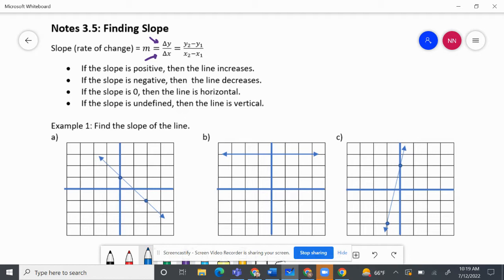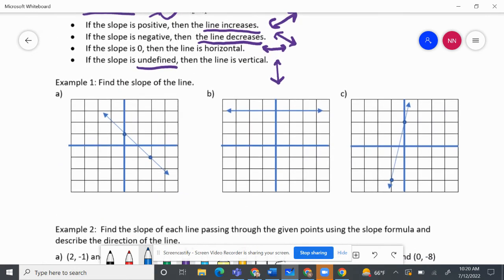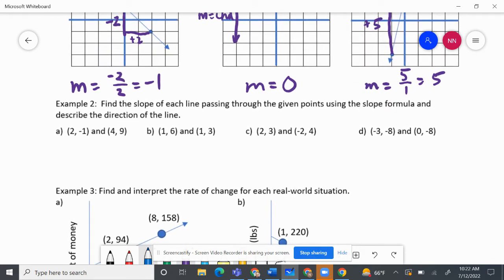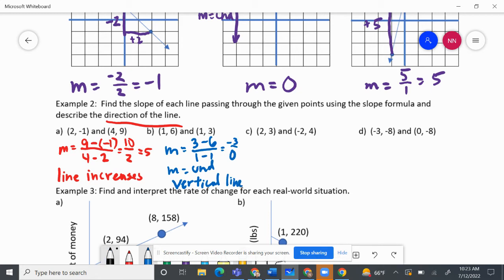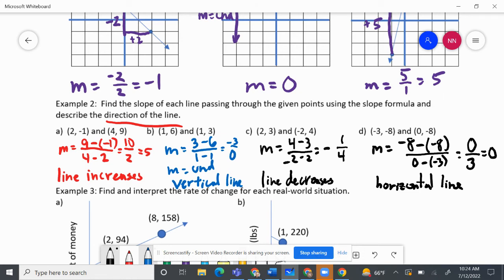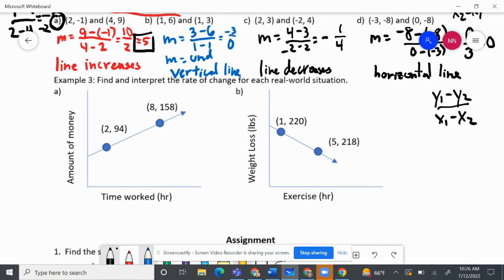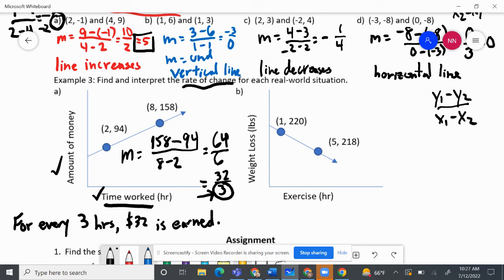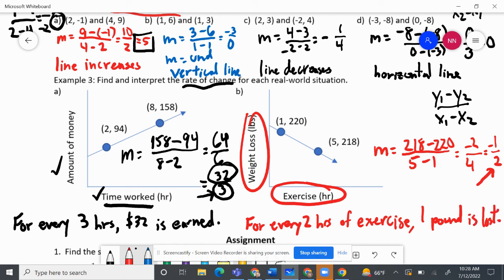A1 Notes 3.5